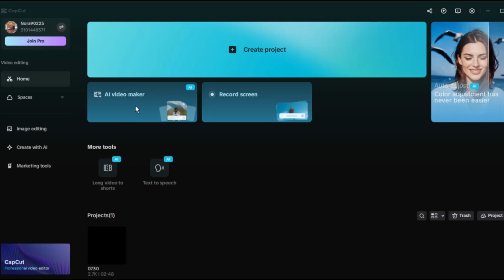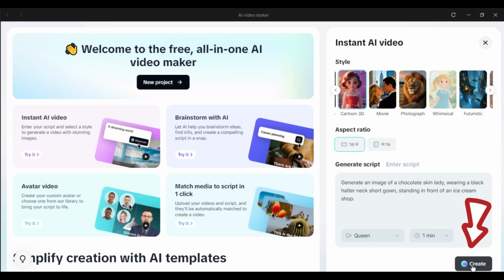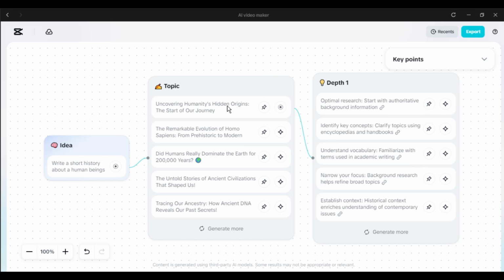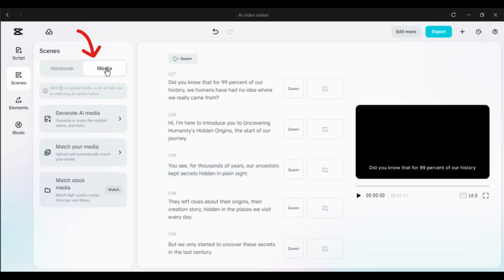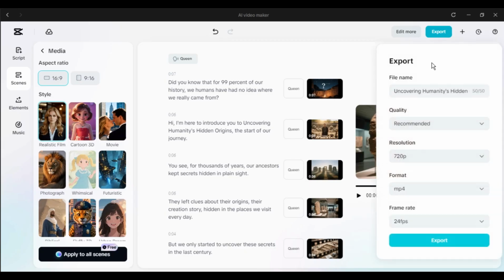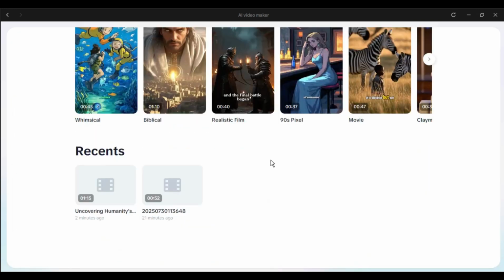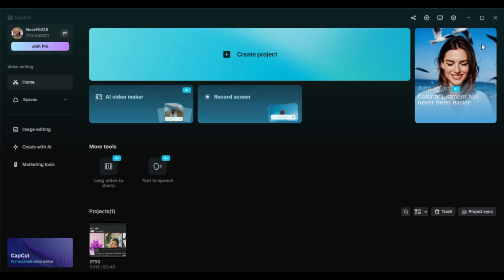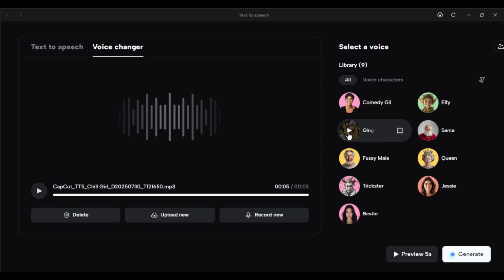Capcut AI Tools: 100% Free & Unlimited Access!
Unlock the full potential of your video editing with these 100% FREE unlimited CapCut AI tools! Discover how to effortlessly enhance your videos, create stunning visuals, and streamline your workflow without spending a dime. This comprehensive guide reveals the best free AI features within CapCut that you can use for unlimited projects.

Are you looking for free video editing software with powerful AI capabilities? CapCut is your answer! Learn how to leverage its advanced AI tools to make your videos stand out. From automatic background removal to intelligent color correction, we cover it all.

In this video, you'll learn:

*   Unlimited CapCut AI Features: Explore a suite of AI tools that don't have usage limits.
*   Free Video Editing: Master CapCut's free AI features for professional-looking results.
*   AI Video Enhancement: Boost your video quality with smart AI enhancements.
*   Background Removal: Easily remove and replace backgrounds with CapCut's AI.
*   AI Text-to-Video: Generate video clips from text prompts using AI.
*   AI Slow Motion: Create smooth, cinematic slow-motion effects.
*   AI Upscaling: Improve the resolution of your footage.
*   AI Noise Reduction: Eliminate unwanted audio noise for clear sound.
*   Smart Object Removal: Get rid of unwanted elements in your videos.
*   AI Caption Generation: Automatically generate subtitles for your videos.
*   How to Use CapCut AI: Step-by-step tutorials for beginners and advanced users.
*   Best Free AI Video Editor: Why CapCut is the top choice for free AI video editing.

Whether you're a beginner vlogger, a social media content creator, or a professional video editor, these unlimited free CapCut AI tools will revolutionize your editing process. Stop paying for expensive software and start creating amazing content today!